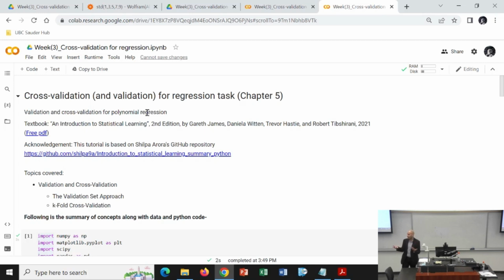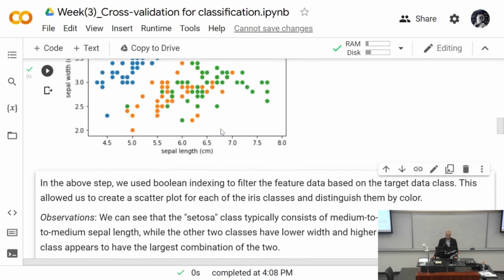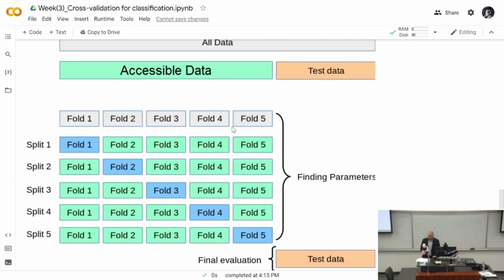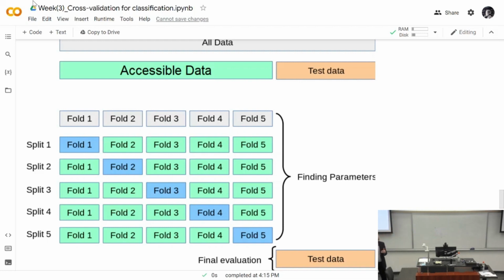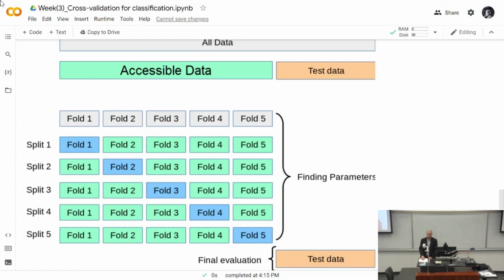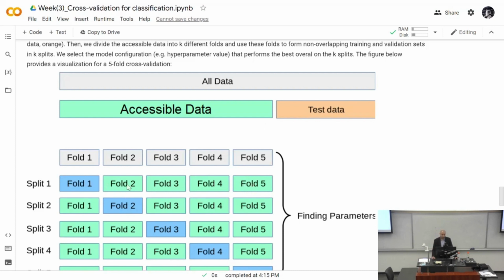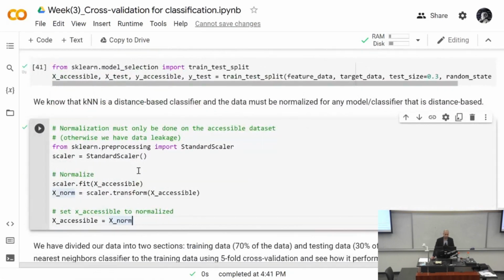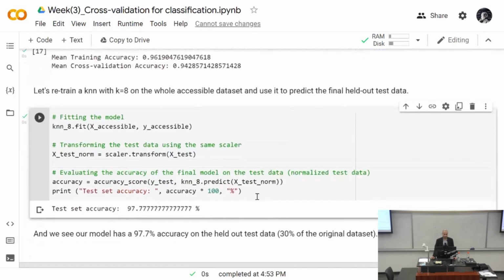Python Lab 6 - Cross-validation for Classification Tasks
Data Science Methods and Statistical Learning

Python Lab on Cross-validation for Classification Tasks

Based on Chapter 5 of the textbook:
James, Gareth, Daniela Witten, Trevor Hastie, and Robert Tibshirani. An introduction to statistical learning. 2nd Edition. New York: Springer, 2021.